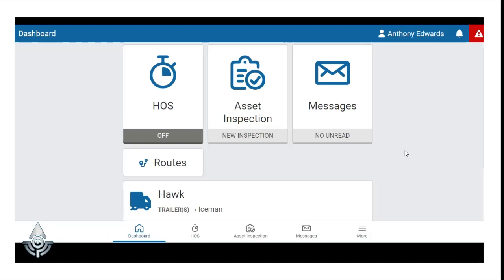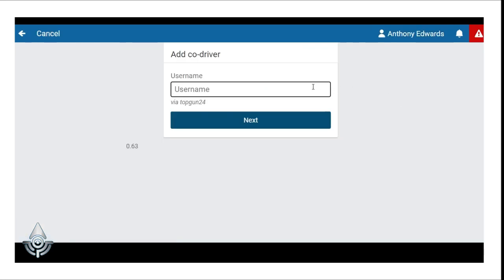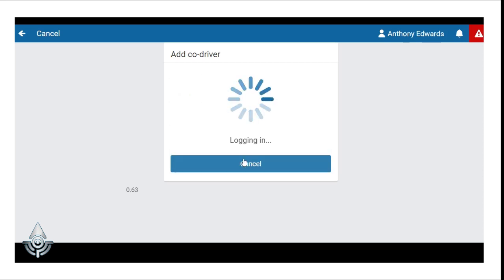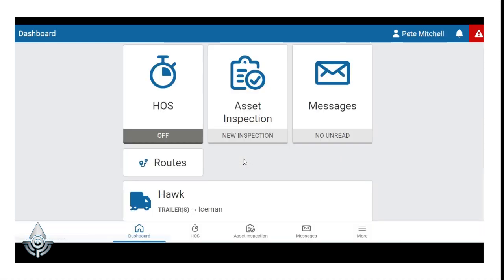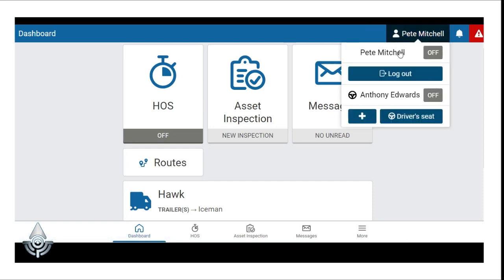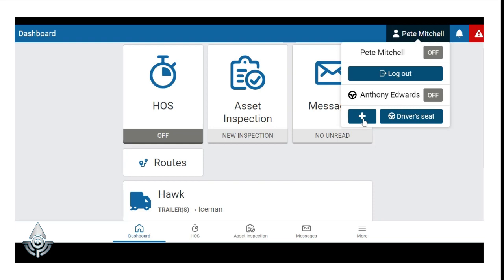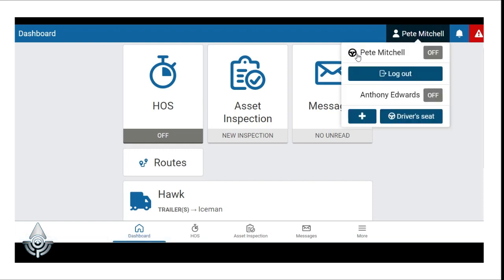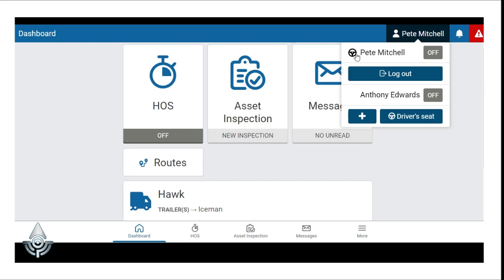Logging In and Out with Co Drivers - ELD Tutorial for HOS Drivers in CMV's, Trucking.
This video will cover how to log in and out with co-drivers.